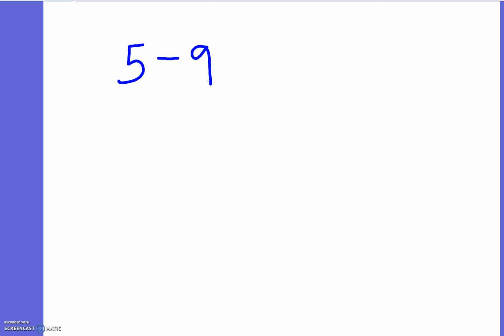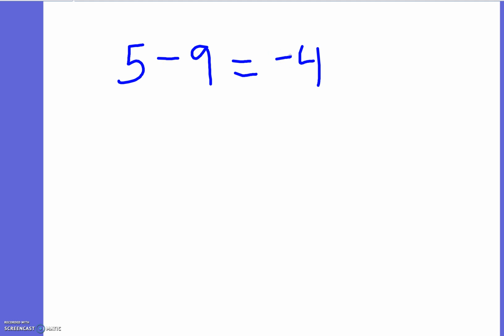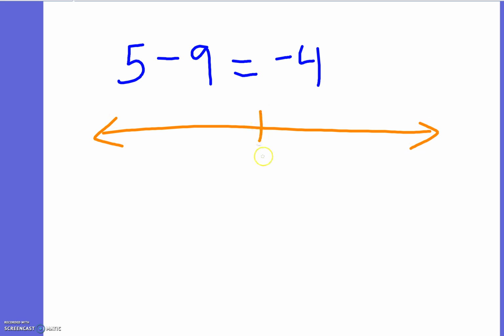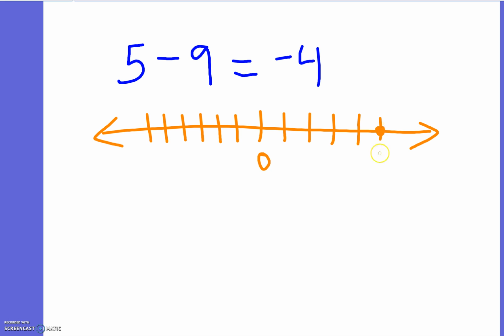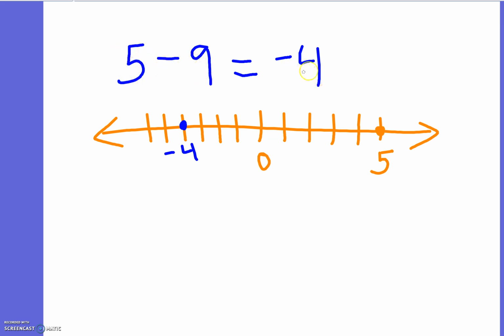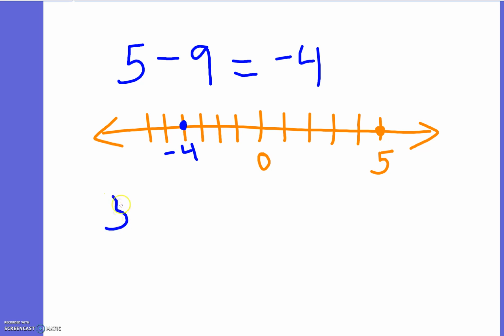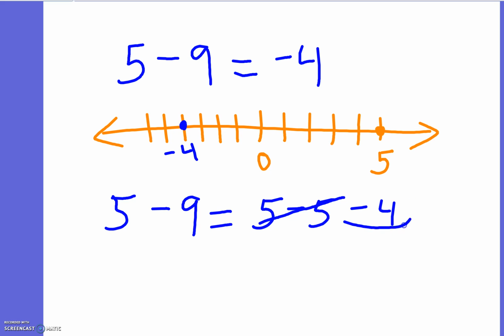Subtracting the Subtraction Gimmick